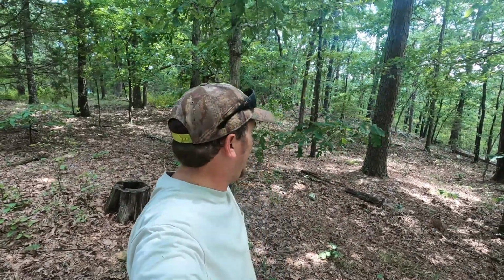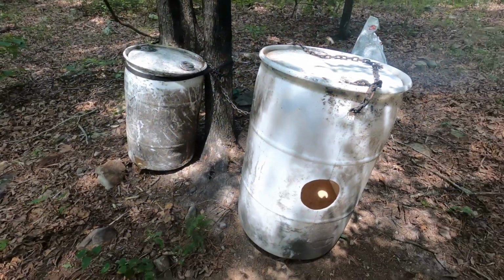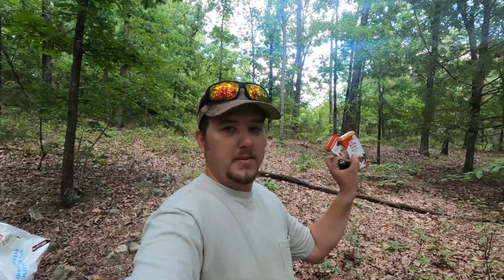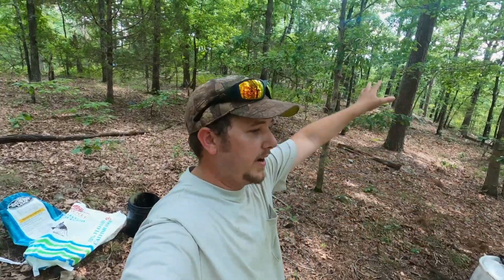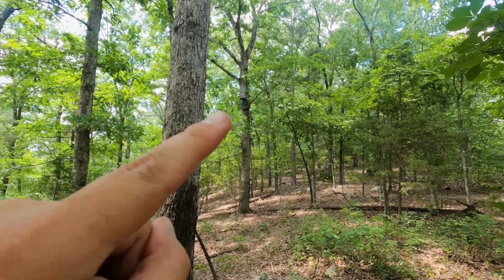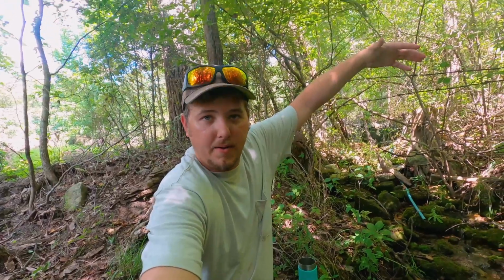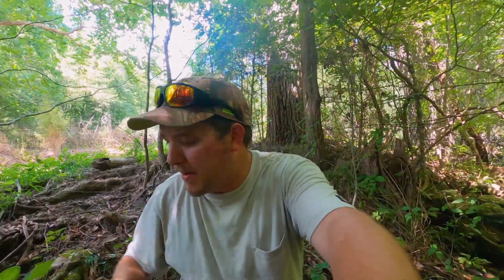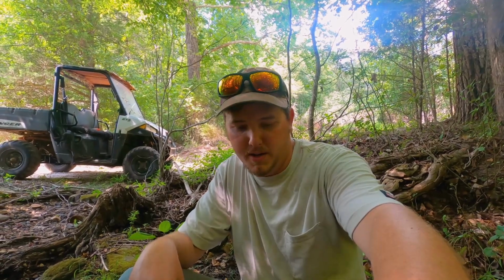Arkansas bear baiting!!! It’s finally time!!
Well it’s official crime to put the bear baits out! I have had a lot of success putting bait out in this location and I’m excited to start a new year! It won’t be long now until we are planting food plots and getting ready to start bow hunting deer! It’s the unofficial start of hunting season and I love it!!
We use a proven formula for our bear bait and I have no doubt that soon we will have a bear hitting it regularly!